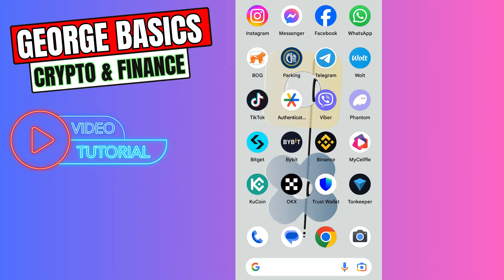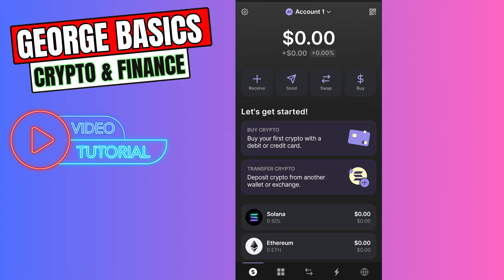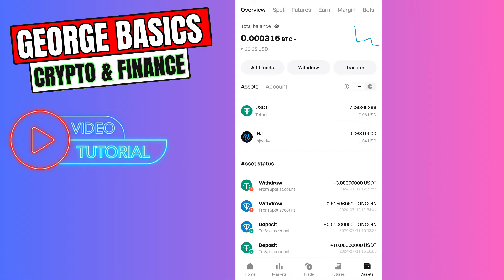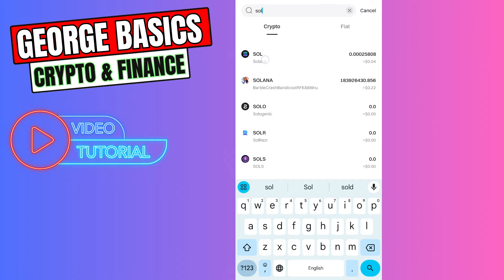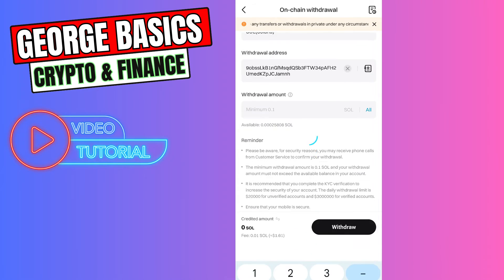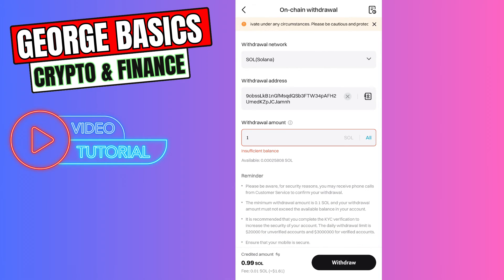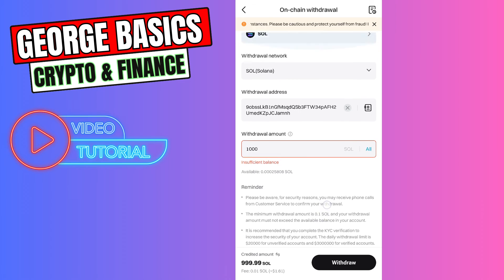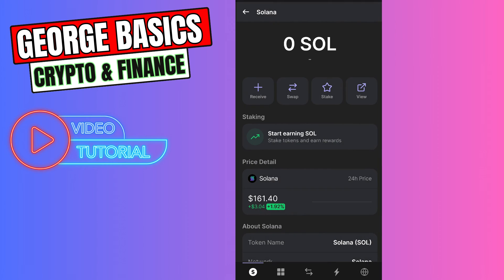How To Transfer SOL (Solana) From Bitget To Phantom Wallet 2025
Learn how to easily transfer Solana from Bitget to your Phantom Wallet with this step-by-step guide. Perfect for beginners!